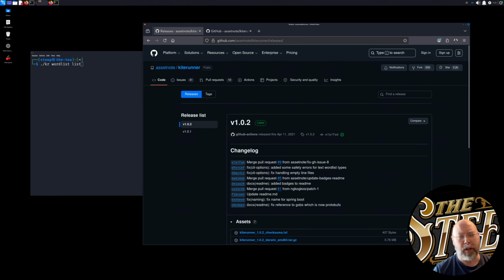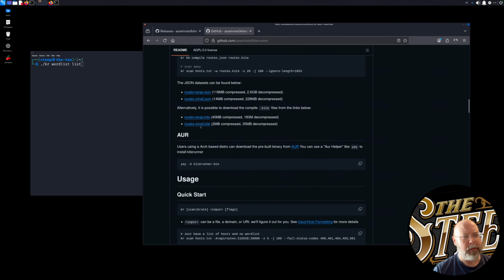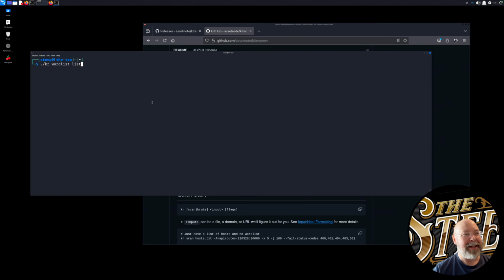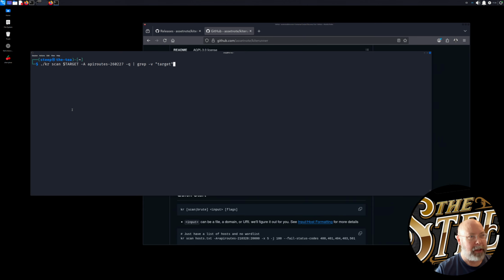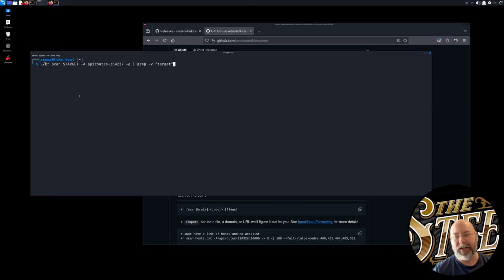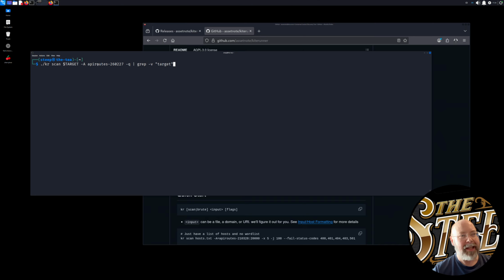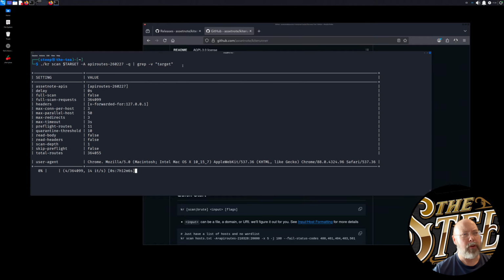Need an API enumerator?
In this short video, we'll use kiterunner (kr) to enumerate API file and directory structure using cloud-based wordlists you need not download but simply call from wordlist.assetnote.io.

For detailed help use kr (command) --help at the command line.

Happy testing! Smoke 'em if you got 'em!